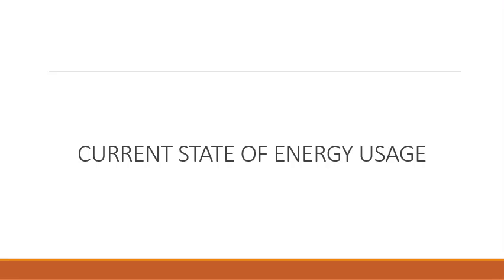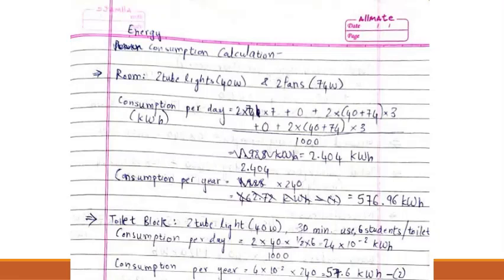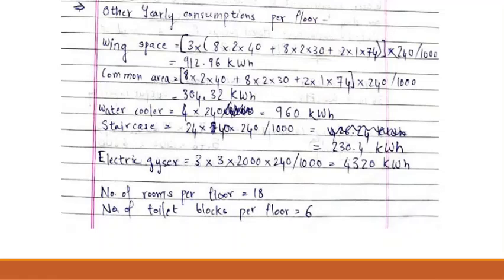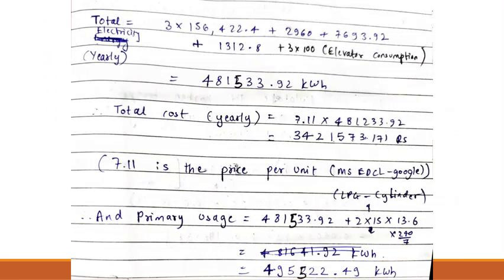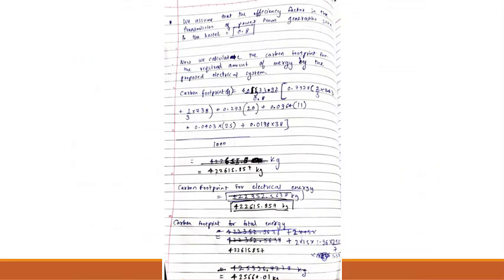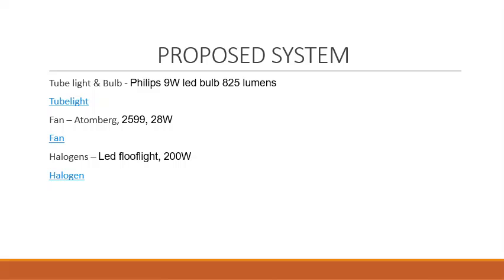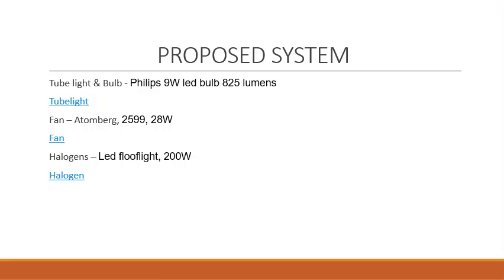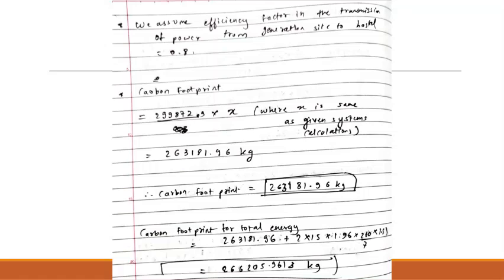Hostel 2 | Unbill Energy GC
Un-bill Energy GC Problem Statement solved by Hostel 2